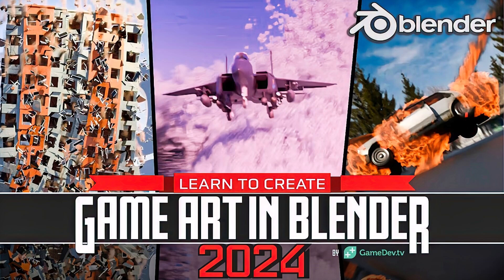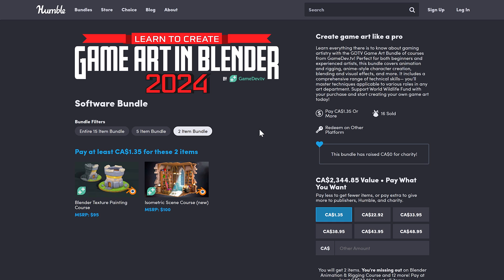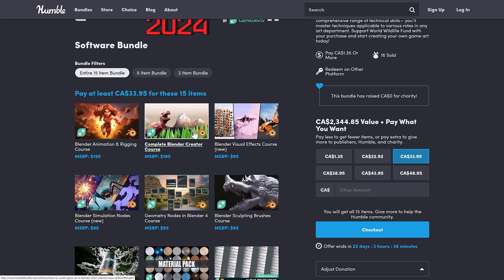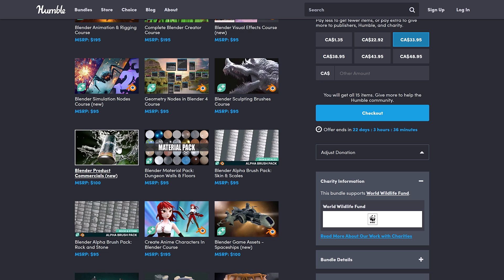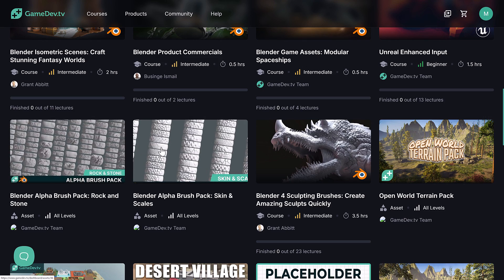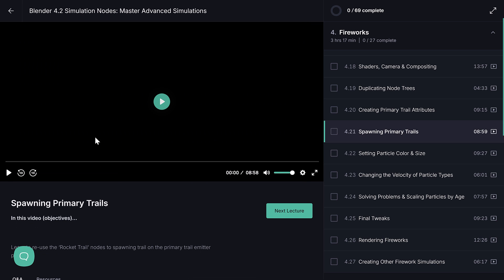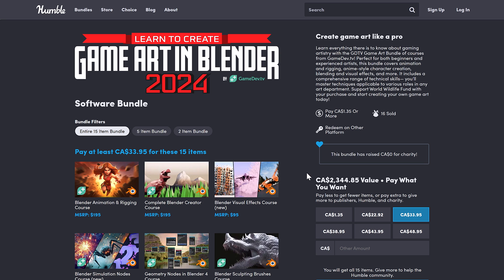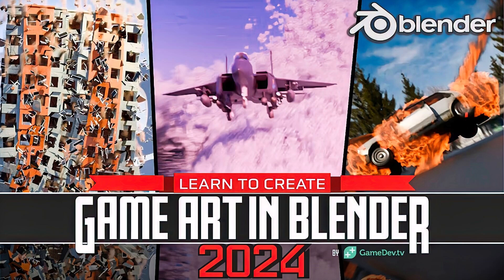Cutting Edge Blender Game Art Course Bundle -- Even Blender 4.2 Simulation Nodes!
This humble bundle is a set of EXTREMELY currently Blender game art tutorials from the folks at GameDevTV.   How current?  Well among other topics, they cover Simulation Nodes, which were just added in Blender 4.2!

The above links contains a code that enables you to direct a portion of your purchase to support GFS (and thanks so much if you do!)